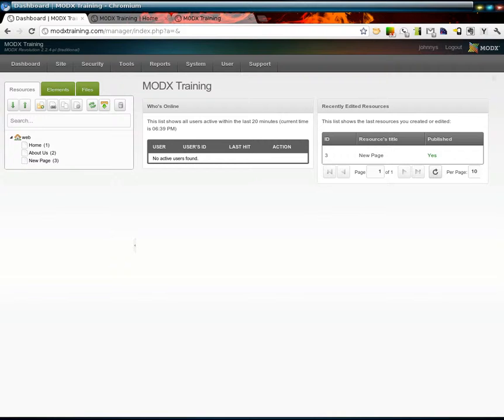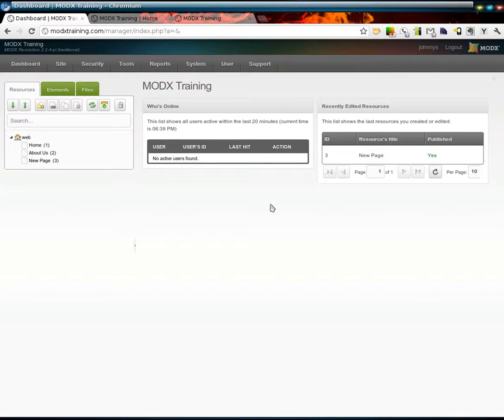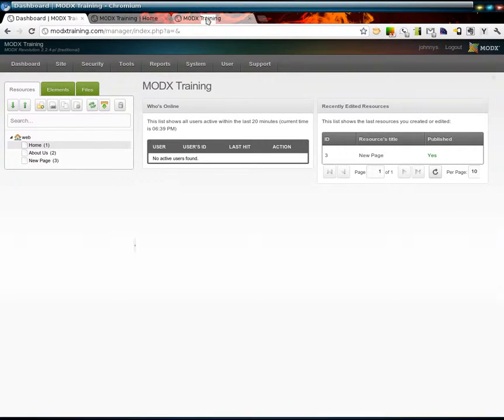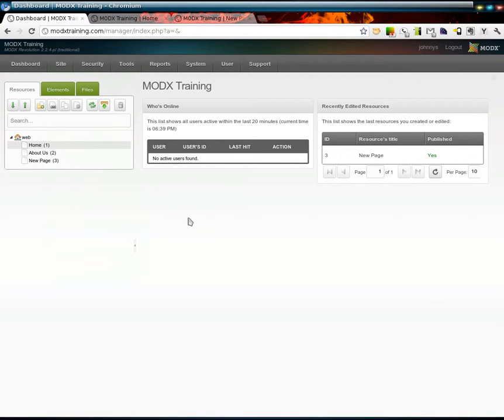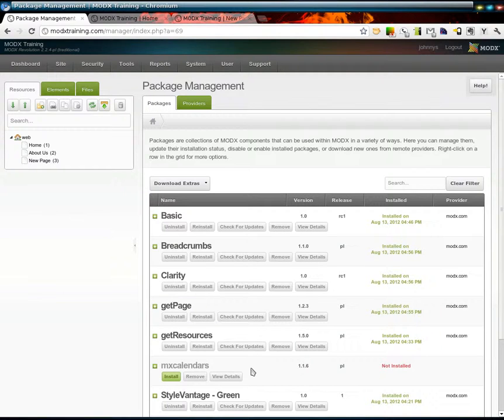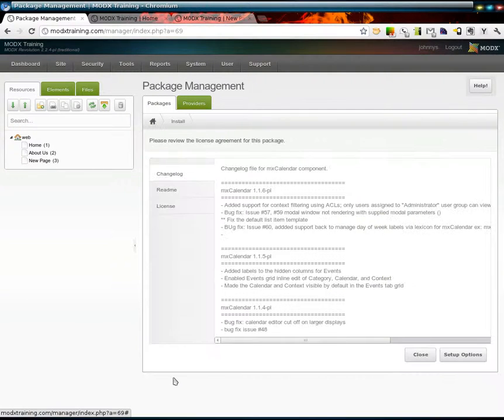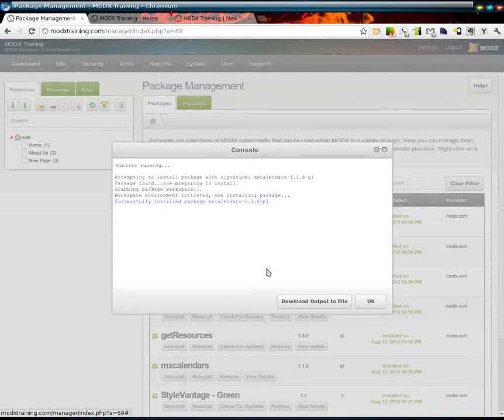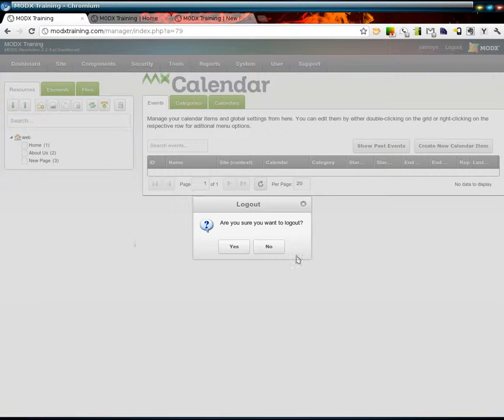Manager Access Misc Services Features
Modx Revolution 2.2.X manager less common tools